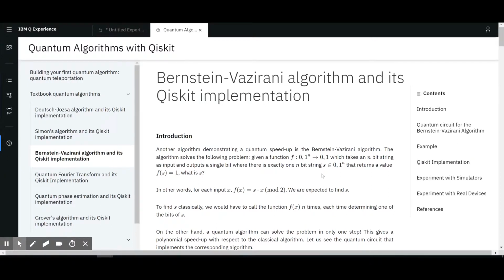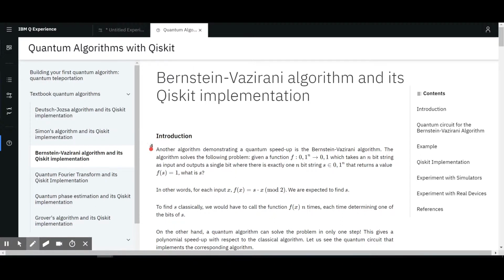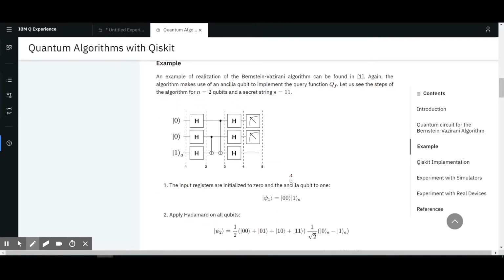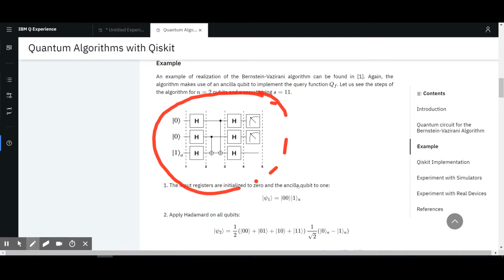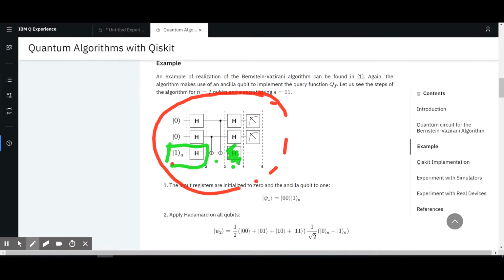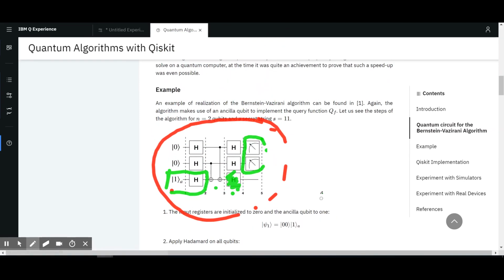Algorithms Recap Attempt #1 [Part 3]